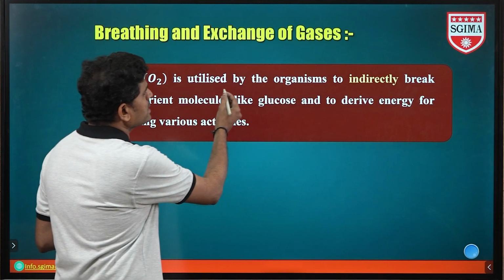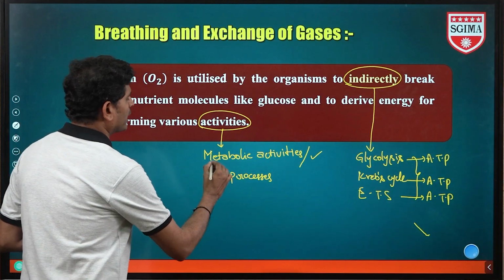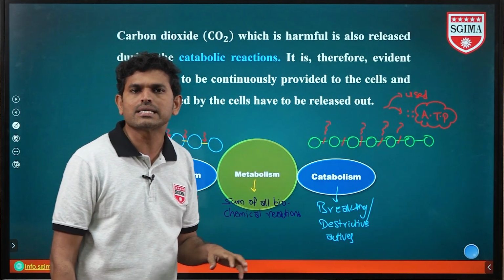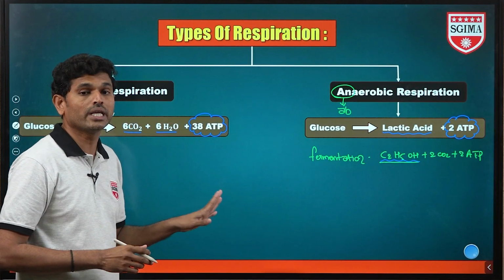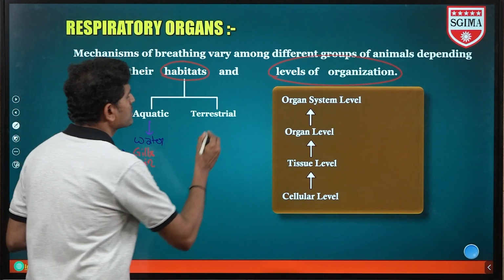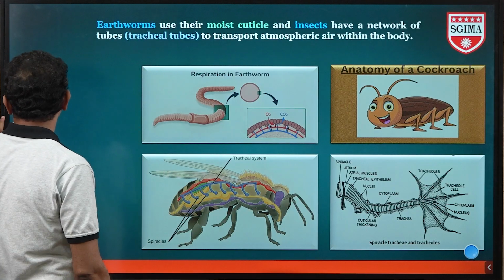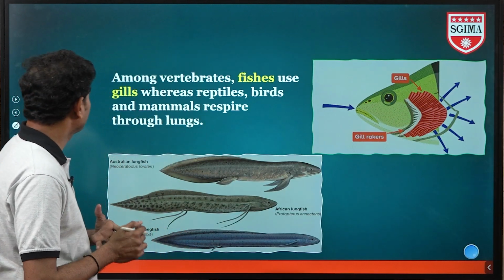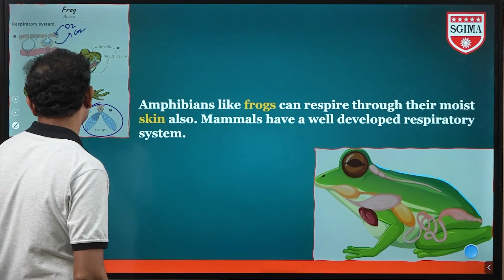BREATHING AND EXCHANGE OF GASES - 1) Respiratory Organs | NEET | CLASS 11TH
BREATHING AND EXCHANGE OF GASES - Respiratory Organs